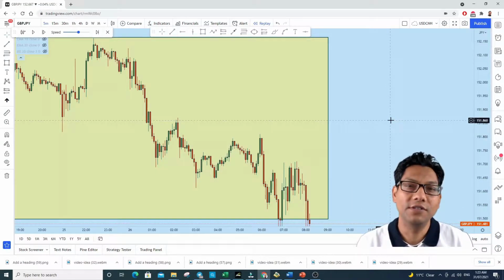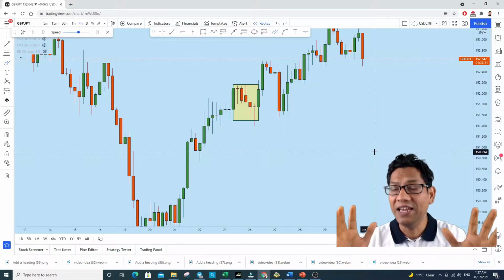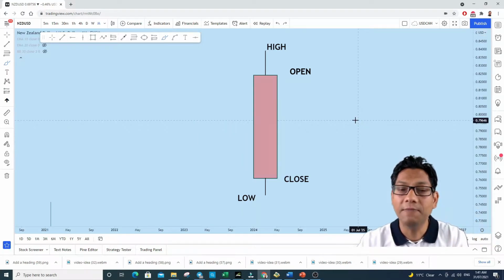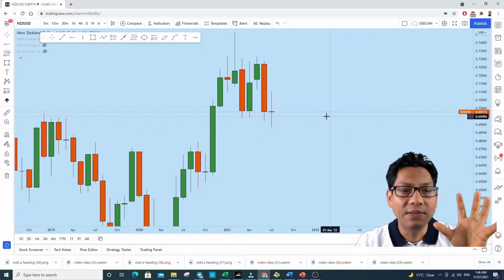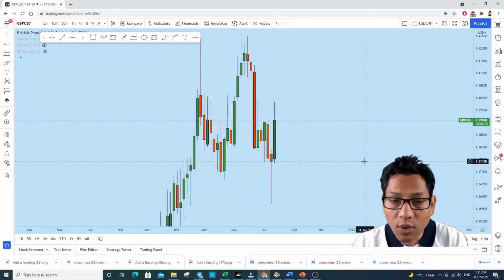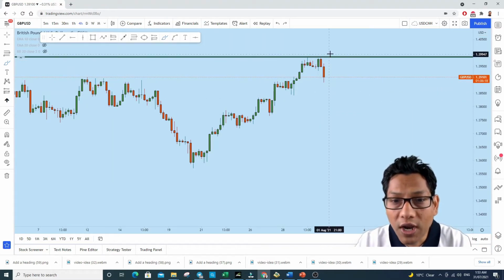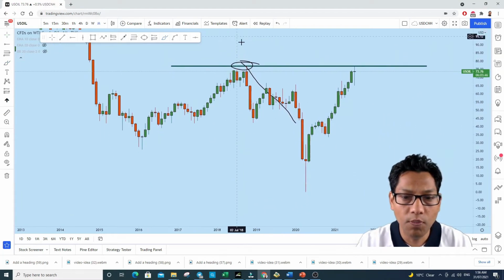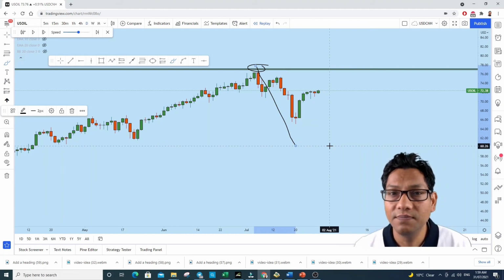Multiple Time Frame Analysis Secret No One Will Tell You!!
in this video, I have discussed everything about multiple time frame analysis in forex or cryptocurrency.  If you are not trading multi time frames then it is likely that you may end up losing trade because the market moves according to a higher time frame. If you are a day trader or scalper or sawing trader, it is important that you do proper technical analysis on multiple time frames. Multi-time frame price action trading is used by many banks, hedge funds, or institutional traders who are the biggest investor in the market.
So I have discussed all you need to know about multiple analyses for day trading, swing trading, scalping, or if you want to do long-term investment in cryptocurrency, bitcoin or any other crypto
Multi-time frame analysis forex is easy to understand if you pay attention properly.
Also, remember before you make a trading decision, you need to draw significant price levels on the chart based on a multi-timeframe.